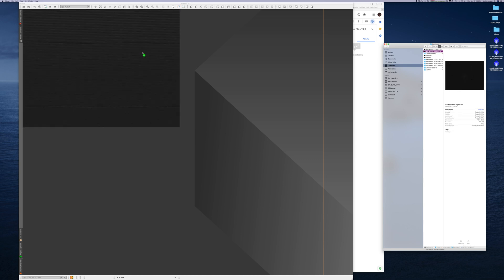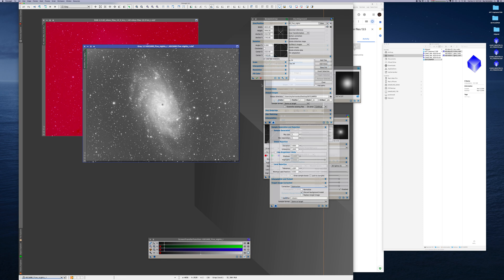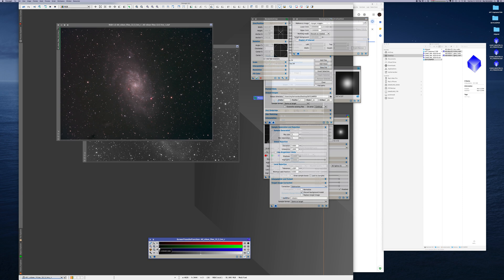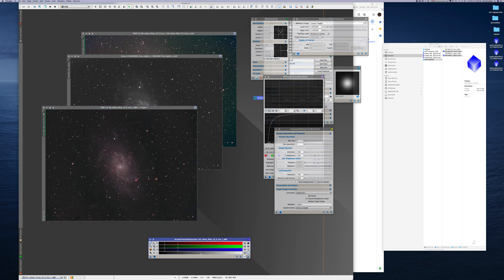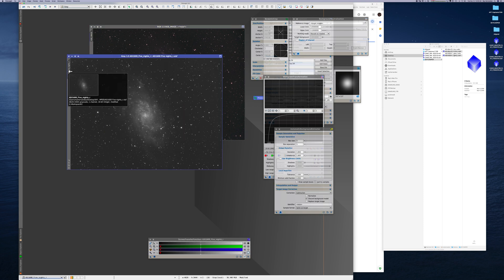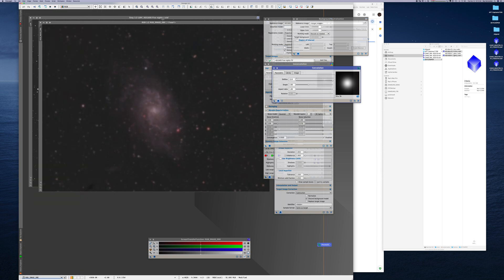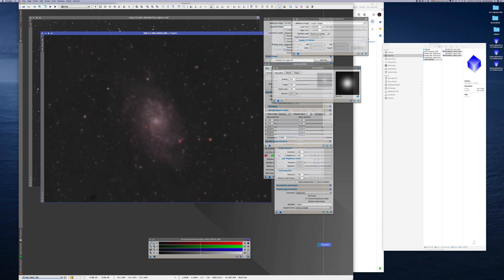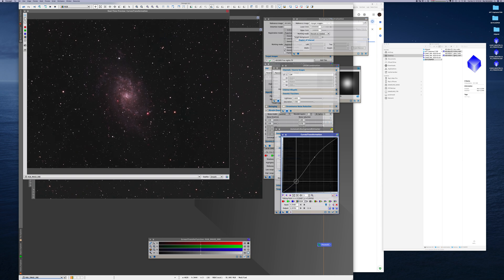Basic Pixinsight process for two different images from DSLR & Mono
This was an image provided by someone and I am just showing how two different resolution images can be combined and process. TIFF file s are from a Nikon Camera and ZWO1600MM Mono using Luminance filter.